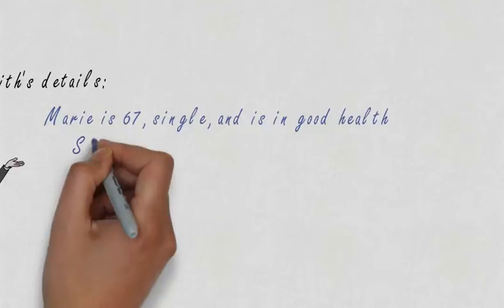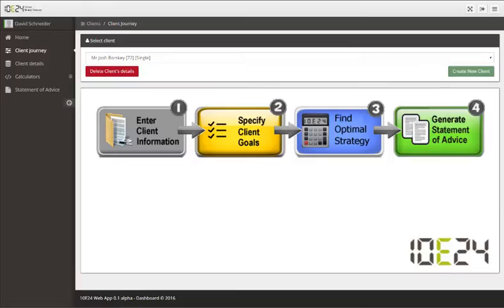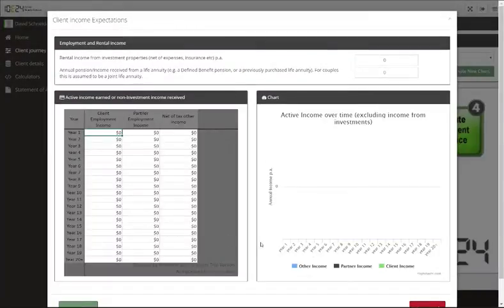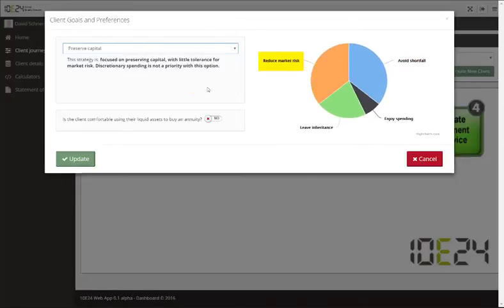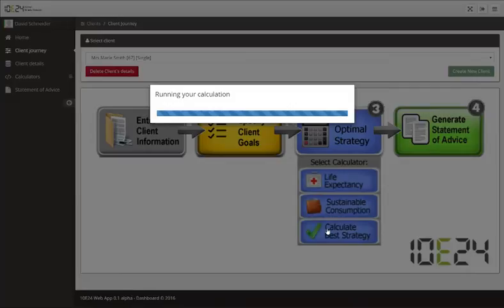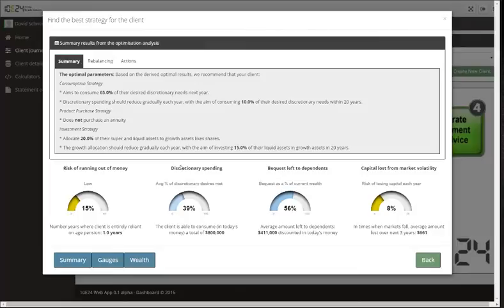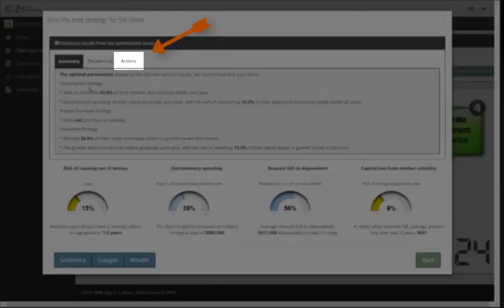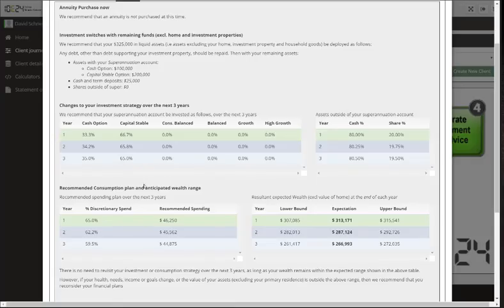Video 2 Marie Smith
The app provides a worked example, detailing how to find the best investment and consumption strategy to meet this hypothetical retiree's goals in retirement.